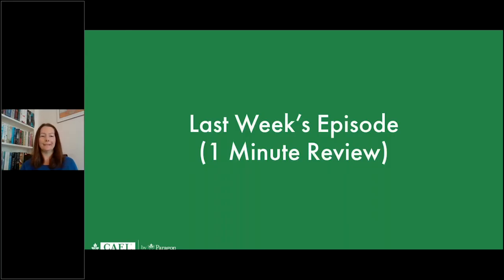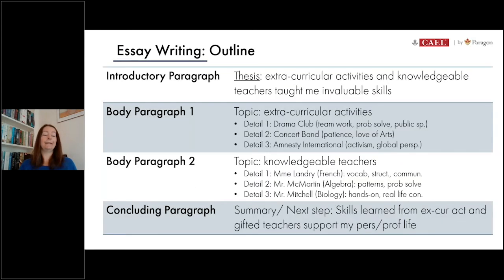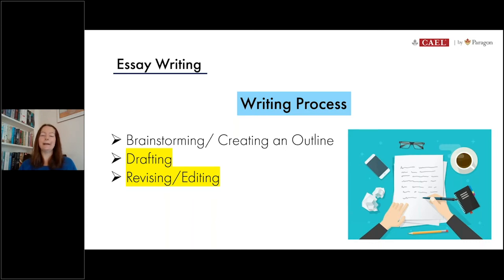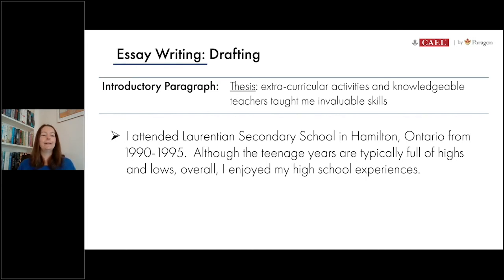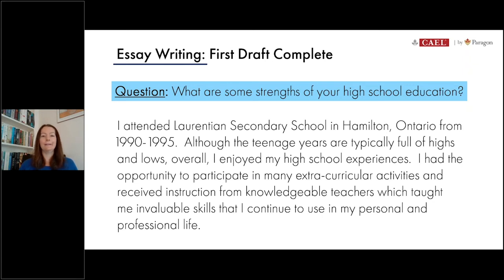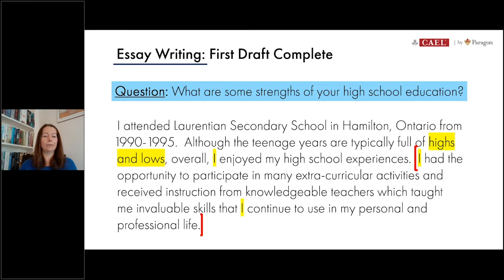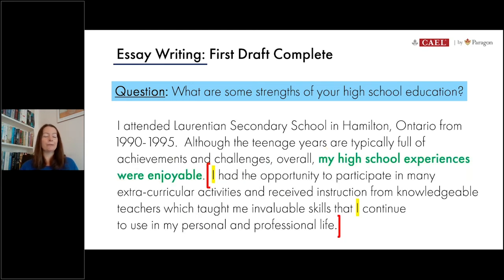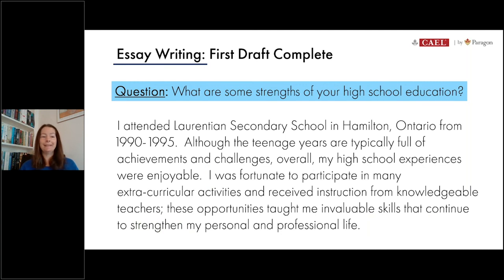CAEL Prep with Brandi - Essay Writing: Introductory Paragraph - S1 Ep 7